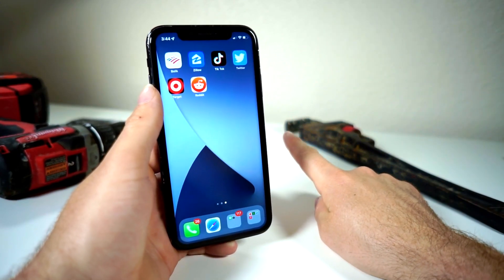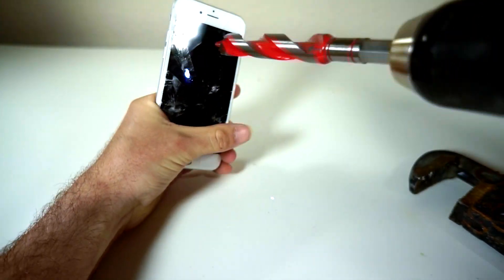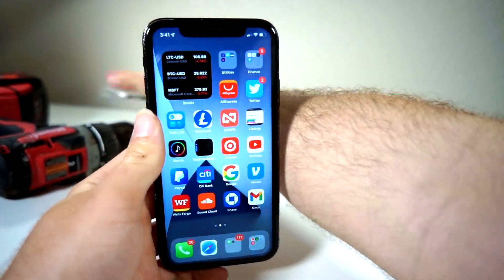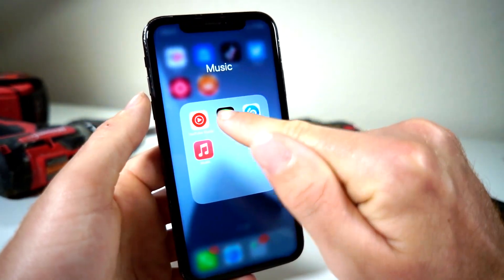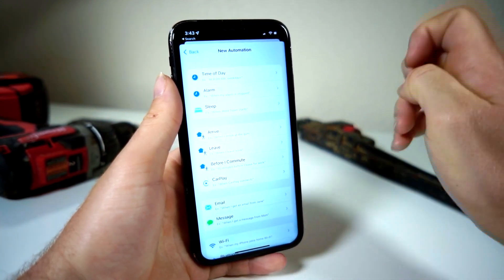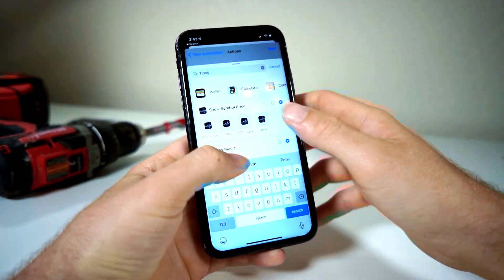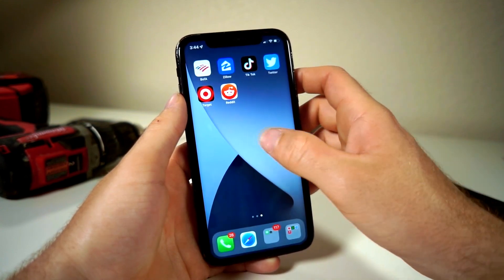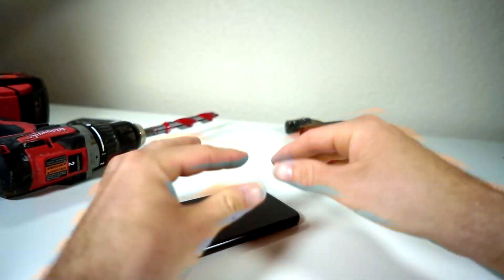How To Passcode Lock Any App On iOS 15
HOW TO LOCK ANY APP ON IOS 14 IOS 15 / LOCK APPS ON HOME SCREEN USING THIS GLITCH / NO SCREEN TIME

HOW TO HIDE ANY APP ON IOS 14 AND IOS 15 BETA/ HIDE APPS ON THE HOME SCREEN USING THIS GLITCH / NO SCREEN TIME

in this video i show you a bunch of new ways you can lock and hide apps on the home screen in ios 15 beta 2 IOS 15 beta one and ios 15 official release..